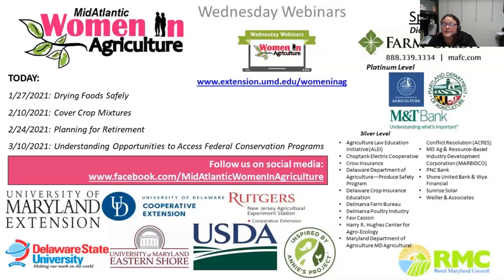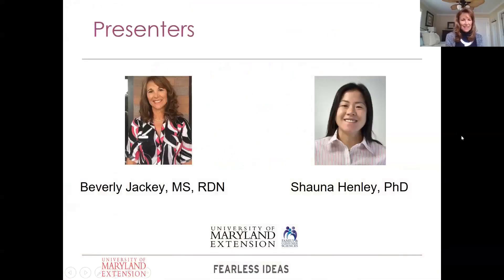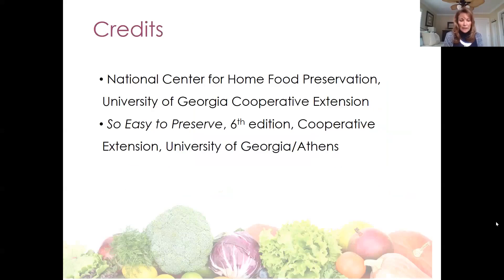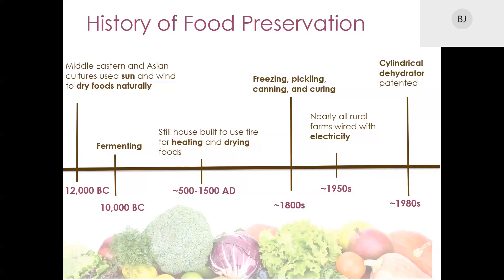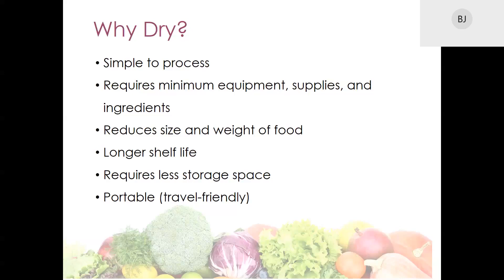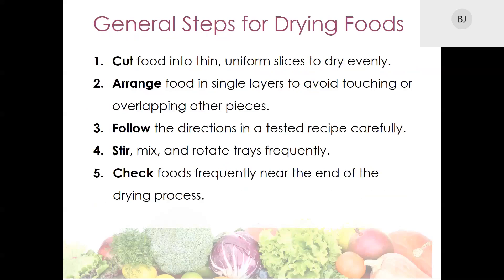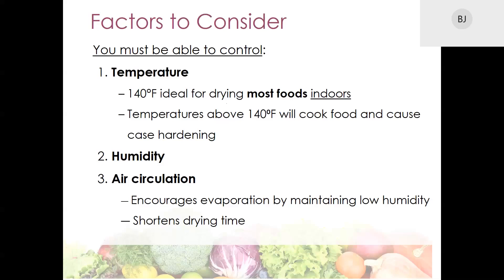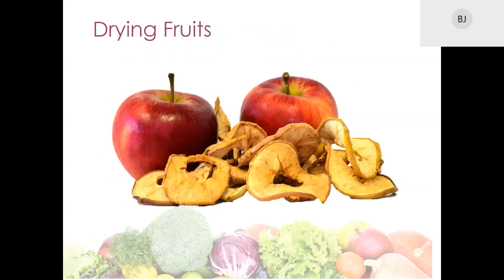Drying Foods Safely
Dried foods are tasty, nutritious, lightweight, and easy to prepare and carry. Attend this workshop and learn about the different methods for drying foods safely, what to consider when drying foods, and what foods dry best.